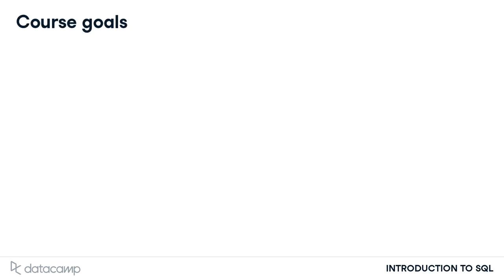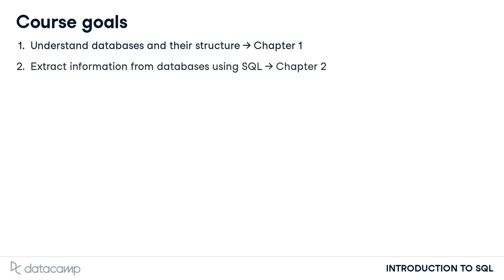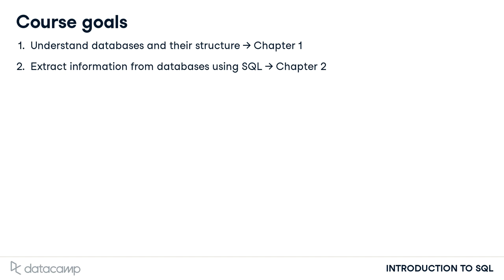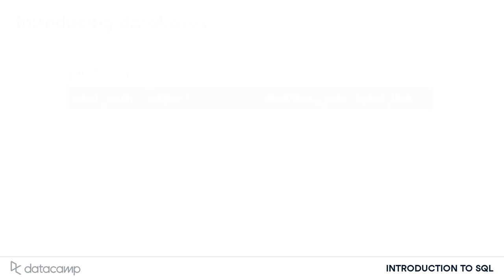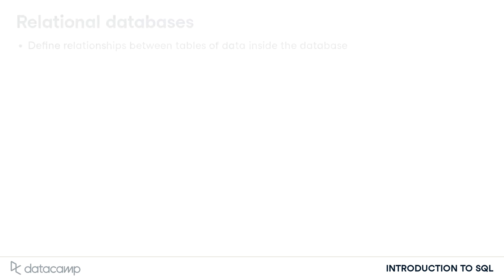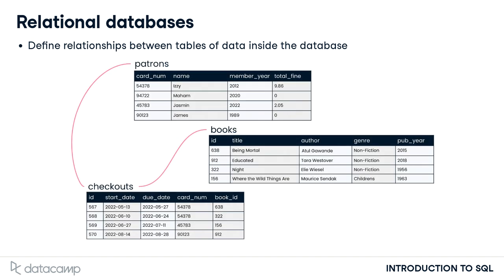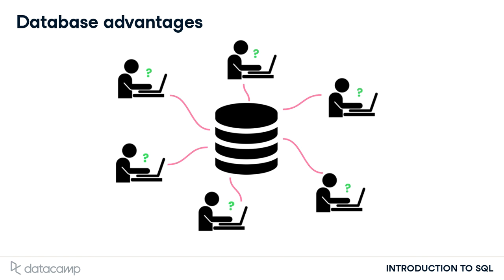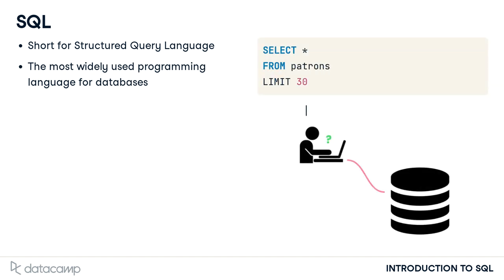Introduction to SQL (Database0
Want to learn SQL but don’t know where to start? This video is your beginner-friendly introduction to Structured Query Language (SQL)—the most widely used language for working with databases.

In this session, you’ll learn:
- What SQL is and why it matters
- How databases store and organize information
- Basic SQL commands like SELECT, INSERT, and UPDATE
- Real-world examples of how SQL powers apps, websites, and businesses
Whether you’re a student, aspiring data analyst, or developer, this introduction will give you the foundation to start writing queries and unlocking the power of data.

Stick around till the end for tips on how to practice SQL and build your skills step by step!